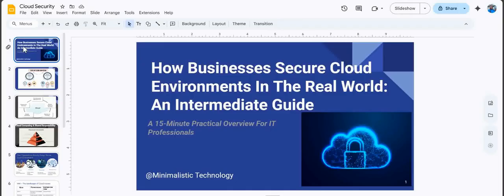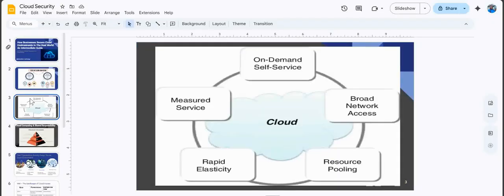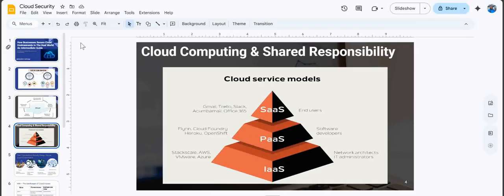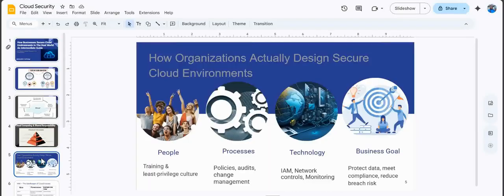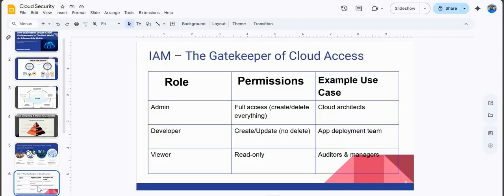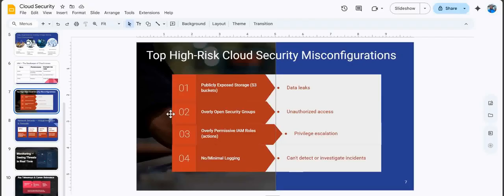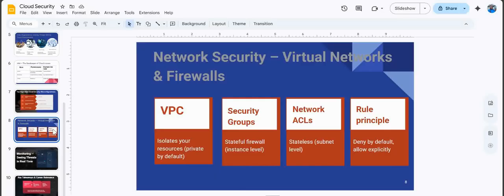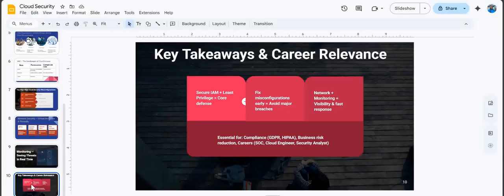How Businesses Secure Cloud Environments in the Real World | Intermediate Cloud Security Guide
In this 15-minute intermediate cloud security guide, we explore how businesses secure cloud environments in the real world, beyond basic theory and definitions.

This video is designed for learners who already understand cloud fundamentals and want to move toward practical, job-ready cloud security skills used by real organisations.
What you’ll learn in this video:

A quick recap of essential cloud computing concepts

How organisations design secure cloud architectures in practice

Identity and Access Management (IAM) explained through real business roles

Role-Based Access Control (RBAC): admin vs developer vs viewer permissions

Common real-world cloud security misconfigurations, including:

Publicly exposed storage

Misconfigured security groups

Over-permissive IAM roles

Missing or disabled logging

Why these issues are high-risk for businesses

Tighter access rules

Cloud network security concepts:

Virtual networks

Security groups

Firewall rules (explained with simple diagrams and demos)

Monitoring and incident visibility using logs, alerts, and security dashboards